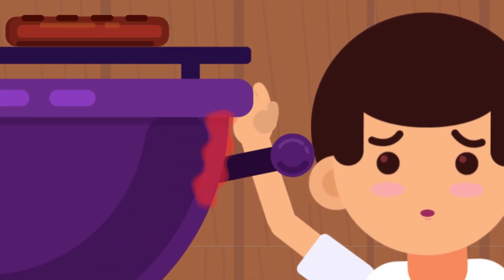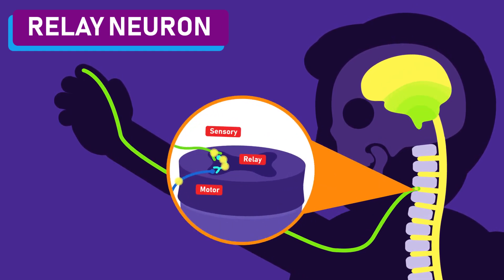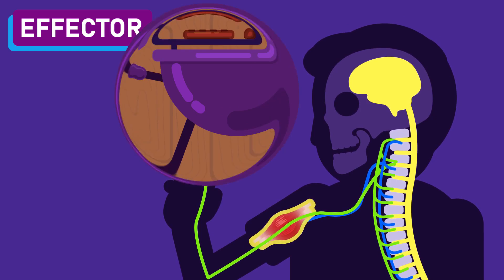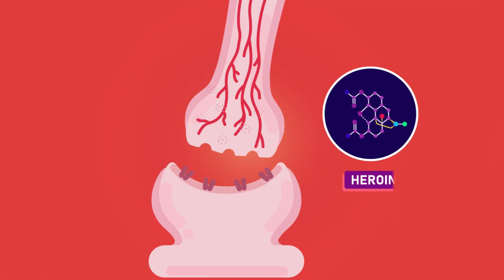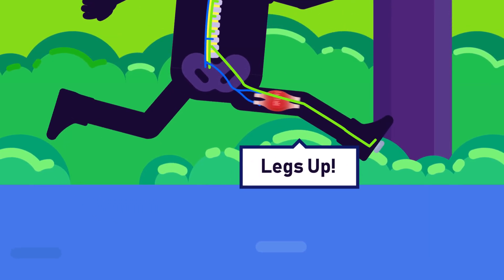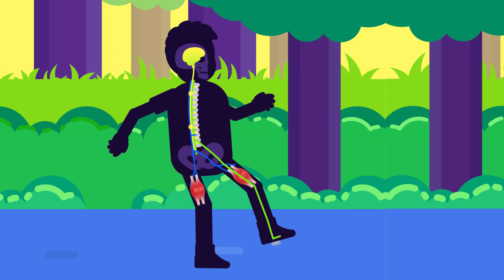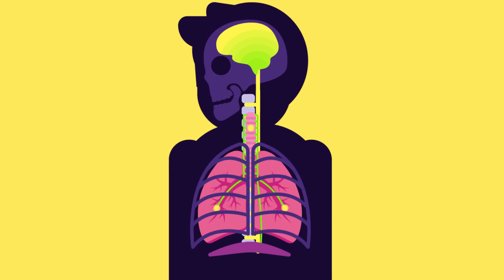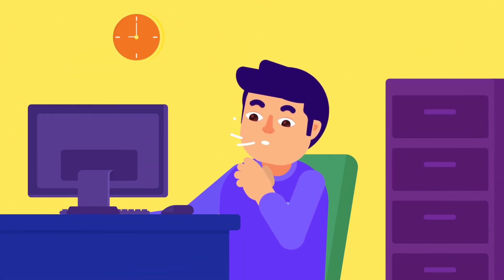Why Our Reflexes are Automatic and Fast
Reflex arc is a body mechanism that regulates our reflex actions. Impulses from our receptors are delivered through the sensory neurons to the spinal cord and forwarded by the relay neurons directly to the motor neurons without first sent to the brain.

CREDITS:

Director: Ramadhan Istabaq
Supervisor: Ramadhan Istabaq
Researcher: Hafiz Insan
Storyboard Artist: Gilang Ramadhan
Illustrator: Umroini
Animator: Dhienno Adhanr
Sfx Designer: Rafly Moravia
Subtitle: Wulanita Kuswotanti